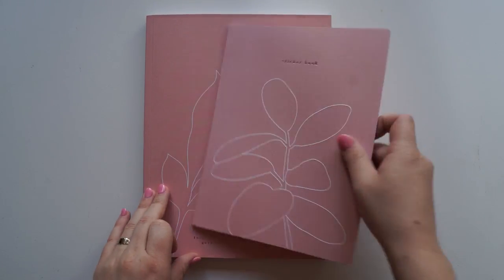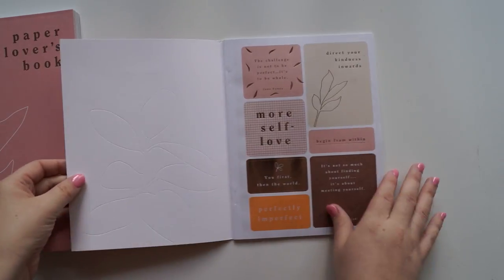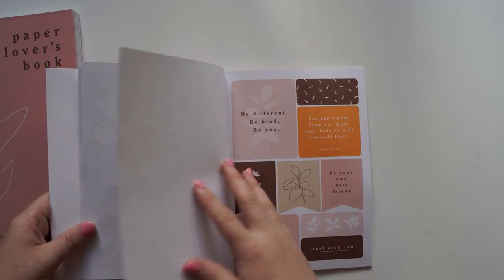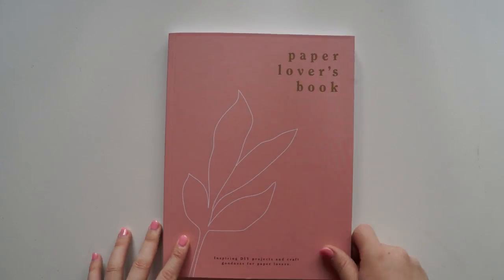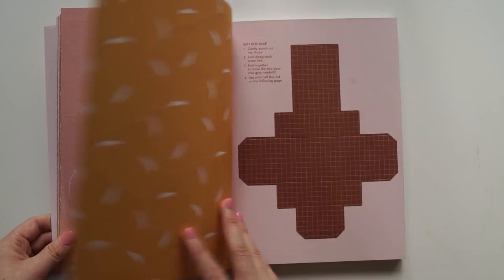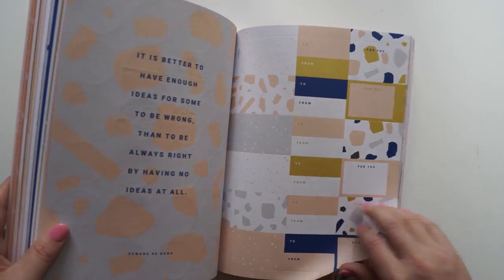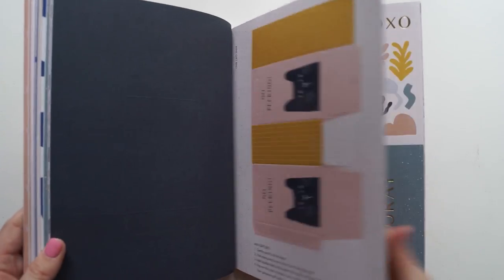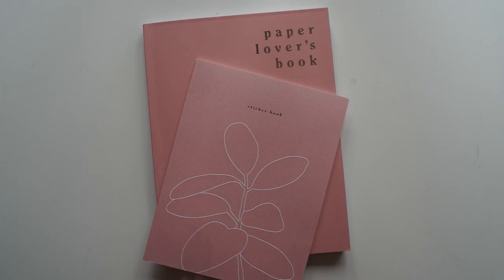Snail Mail Penpal Ideas & Kikki.K Haul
PAPER LOVER'S BOOK DUSTY CORAL - Penpal Ideas

Enjoy hours of DIY fun and crafting goodness with this gorgeous Paper Lover's Book.